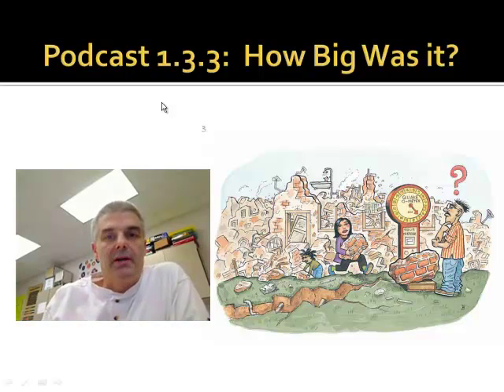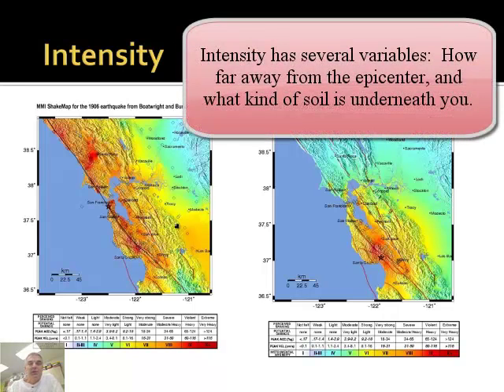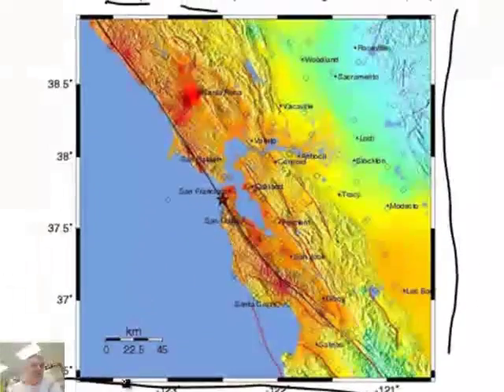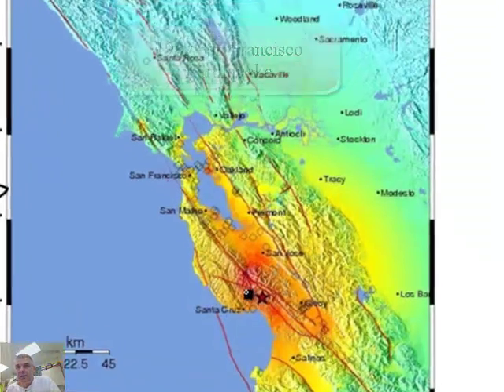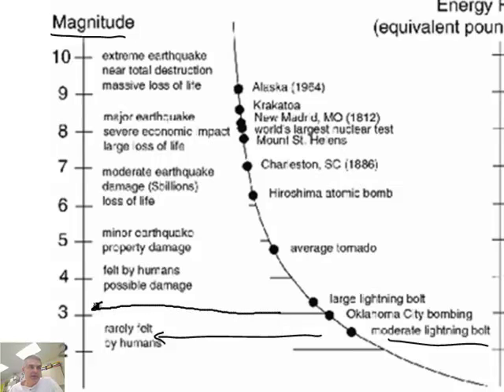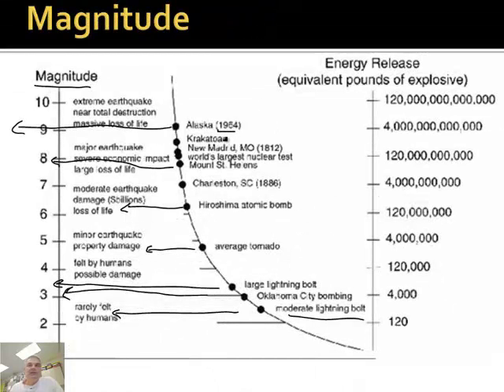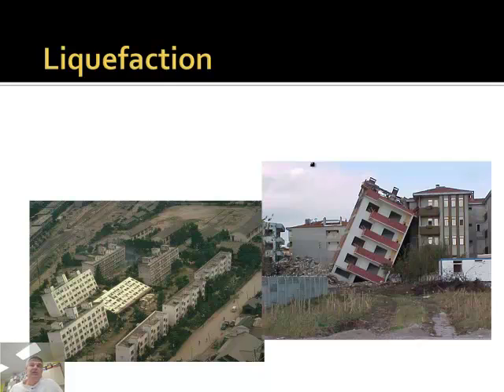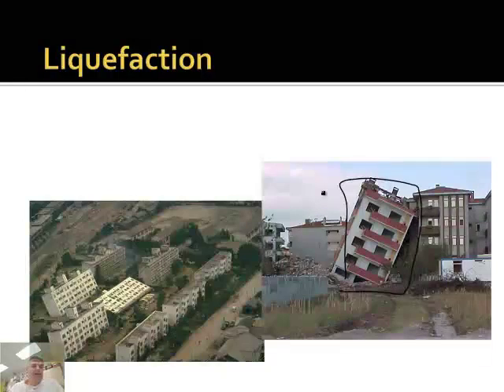The Size and Scale of Earthquakes (1/3)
Join award winning teacher Jonathan Bergmann as he the size and scale of earthquakes..This video was made for his 9th grade students.